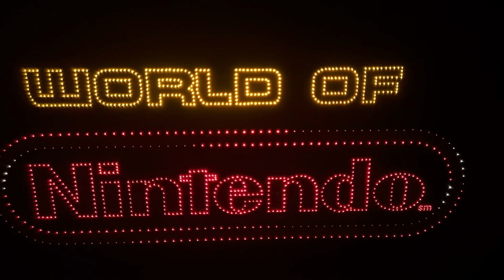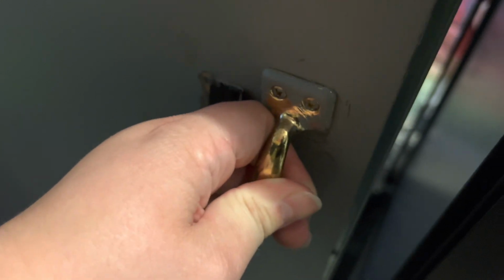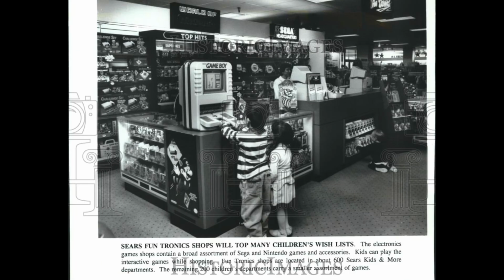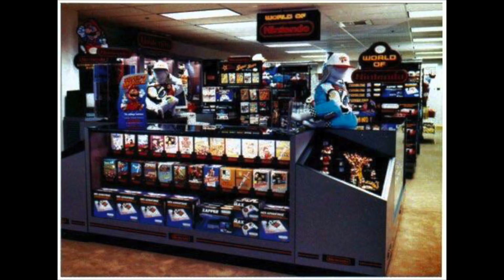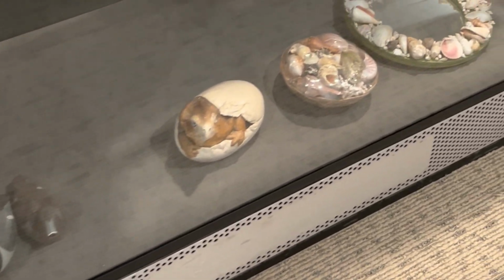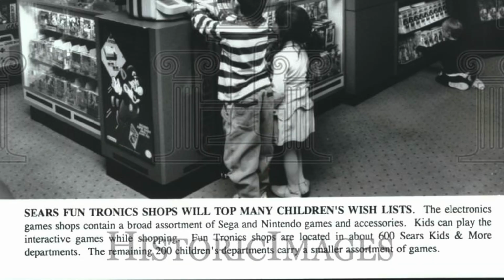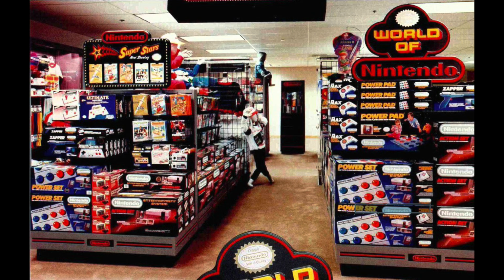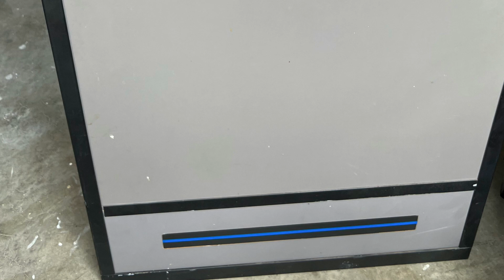RARE NINTENDO ENTERTAINMENT SYSTEM (NES) DISPLAY- World Of Nintendo From Sears Funtronics - SEGA!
Gamer Ahmer: RARE NINTENDO ENTERTAINMENT SYSTEM (NES) DISPLAY- World Of Nintendo From Sears Funtronics - SEGA!

This is one of the many AMAZING finds I score!! Still in shock that I found this amazing old World Of Nintendo Fiber Optic Sign/ Light from the late 1980's to early 1990's. This is from the Nintendo Entertainment System (NES) era. This is the original and authentic Store Display Light from the game stores! Who remembers when these were displayed to help promote Nintendo?!? Beyond amazing to have such a rare piece of Videogame history in the collection! Having something worth so much in historical value is insane!!! Wow! Now to go with it we have the SEARS FUNTRONICS Nintendo/Sega Display Cabinet!

This upcoming week will be AWESOME and I cant wait to share!